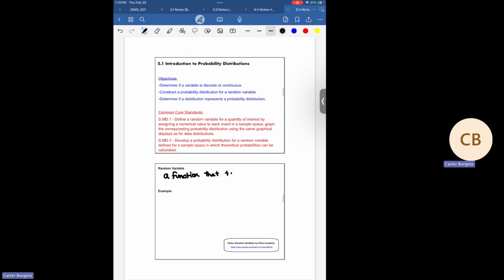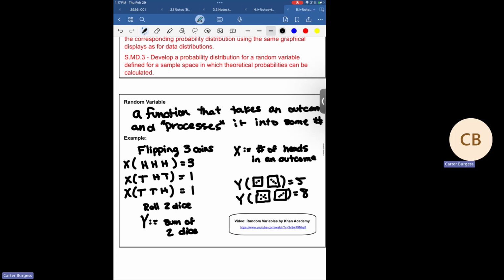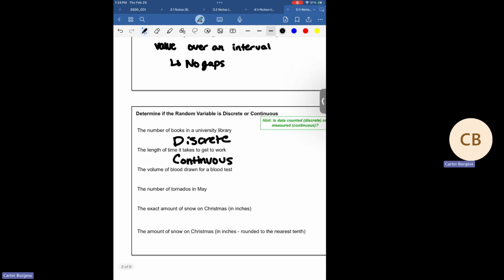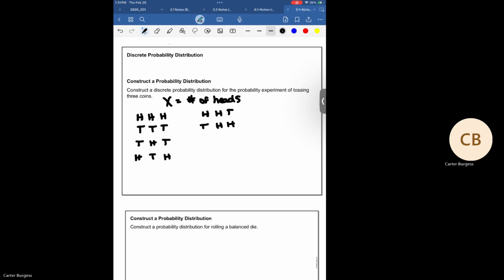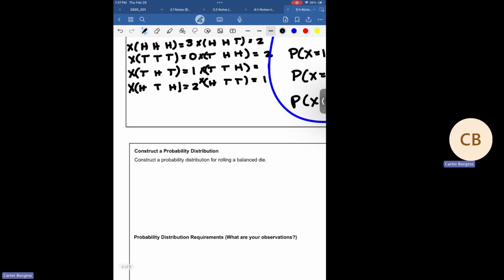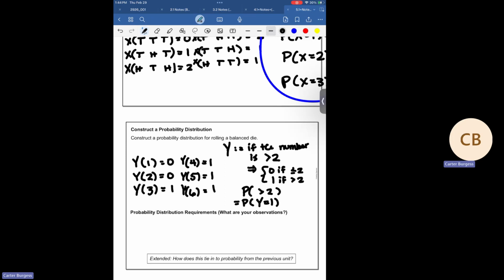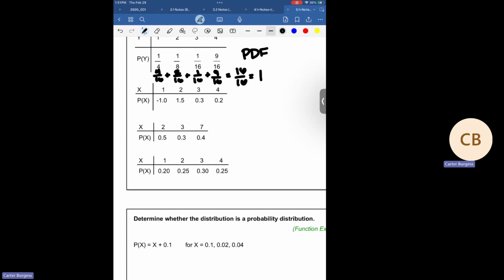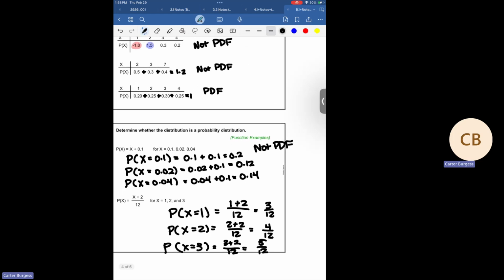Lecture 5.1 - Probability Distribution Functions